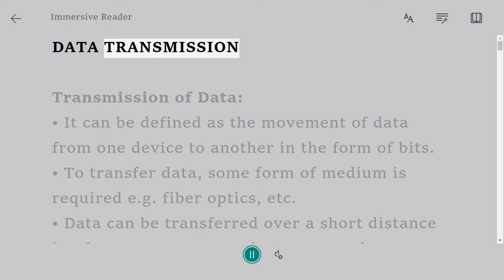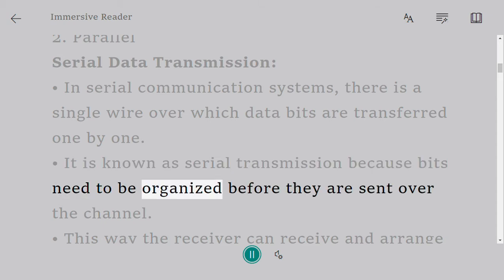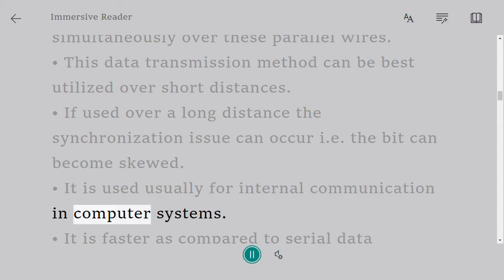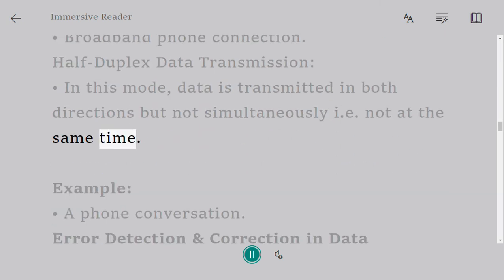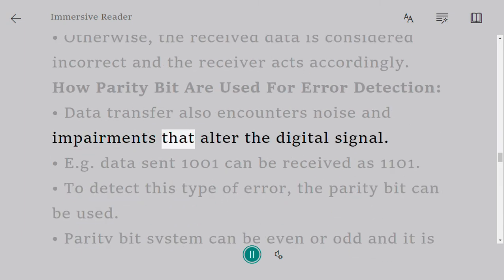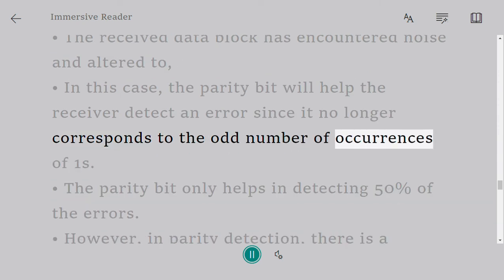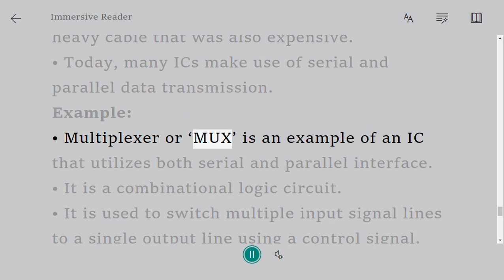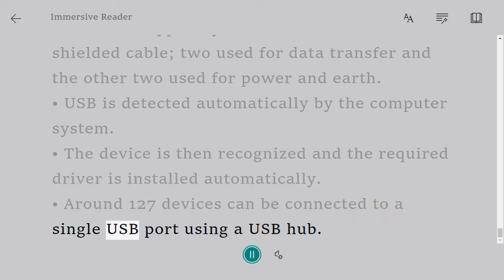Data Transmission | O Level Notes Computer science 2210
It can be defined as the movement of data from one device to another in the form of bits.

• To transfer data, some form of medium is required e.g. fiber optics, etc.

• Data can be transferred over a short distance i.e. from computer to printer or over long distance i.e. overseas call via phones.

• Three major factors are required to be considered for the transfer of data:

1. Data transfer direction (one way or two way).

2. Transmission method i.e. no. of bits to be transmitted in one time.

3. Synchronization method.

Types of Data Transmission:

• There are two types of data transmission:

1. Serial

2. Parallel

Serial Data Transmission:

• In serial communication systems, there is a single wire over which data bits are transferred one by one.

• It is known as serial transmission because bits need to be organized before they are sent over the channel.

• This way the receiver can receive and arrange data in order and consider it to be errorless.

• This data transmission is best utilized when communication needs to be done over long distances.

• The data transmission speed in serial communication systems is slower compared to parallel communication systems.

• In serial data transmission, there is no issue of synchronization.

Example:

• An example of serial data transmission is the transfer of bits from the computer to the modem for transmission over the phone.

Parallel Data Transmission:

• In parallel communication systems, there are multiple lines of wires and data is transmitted simultaneously over these parallel wires.

• This data transmission method can be best utilized over short distances.

• If used over a long distance the synchronization issue can occur i.e. the bit can become skewed.

• It is used usually for internal communication in computer systems.

• It is faster as compared to serial data transmission.

Example:

• An example of parallel data transmission is ribbon wire that is used to transfer data from the computer to the printer.

Modes of Data Transmission:

• There are three modes of data transmission:

1. Simplex

2. Duplex

3. Half-Duplex

Simplex Data Transmission:

• In this mode, data is transmitted in one direction only i.e. sender to receiver.

Example:

• Transfer of data from computer to printer.

Duplex Data Transmission:

• In this mode, data is transmitted in both directions simultaneously.

Example:

• Broadband phone connection.

Half-Duplex Data Transmission:

• In this mode, data is transmitted in both directions but not simultaneously i.e. not at the same time.

Example:

• A phone conversation.

Error Detection & Correction in Data Transmission:

• In data transmission, during the transfer of data, noise and other impairments are introduced; the methods used for the detection of these is known as error detection.

• Error detection helps in data’s reliable delivery across channels.

• It also helps in reducing the undetected error probability i.e. the transfer of incorrect frames.

• Some kind of algorithm is applied before the transmission of data to produce an error-detection code that is usually sent over the channel with the data.

• The receiver applies the same algorithm and generates error code from the received data then compares it with the error code generated at the sender’s end.

• If both codes are the same then it means the data received is errorfree.

• Otherwise, the received data is considered incorrect and the receiver acts accordingly.

How Parity Bit Are Used For Error Detection:

• Data transfer also encounters noise and impairments that alter the digital signal.

• E.g. data sent 1001 can be received as 1101.

• To detect this type of error, the parity bit can be used.

• Parity bit system can be even or odd and it is the introduction of one additional bit at the start or end of the bitstream to transmitted.

• In even parity system, the number of occurrences of 1s needs to be even and decide whether parity bit should be 0 or 1.

• However, in an odd parity system, the number of occurrences of 1s need to be odd and decide the value of the parity bit.

Example:

Consider, the data to be transmitted in 1001001 and uses an odd parity system, so the parity bit will be 0 since the number of occurrences of 1s is already odd,